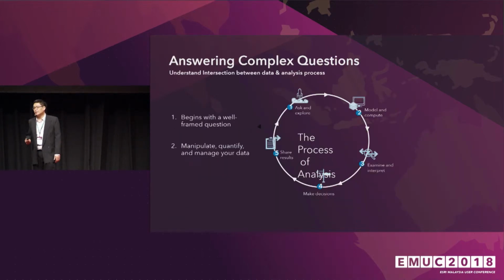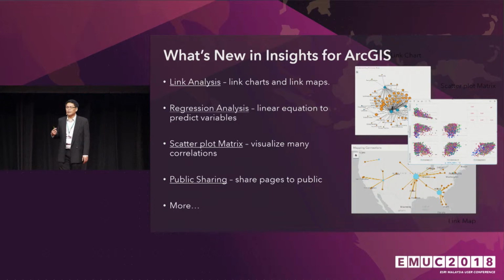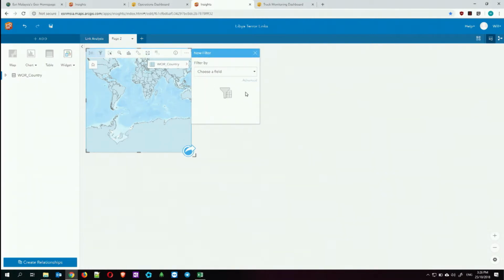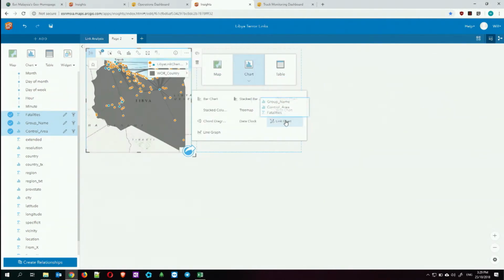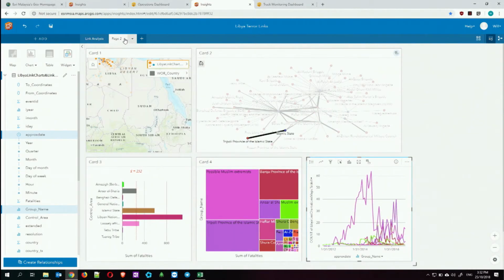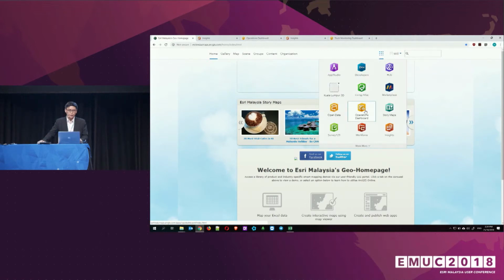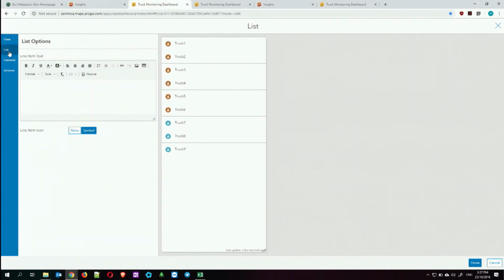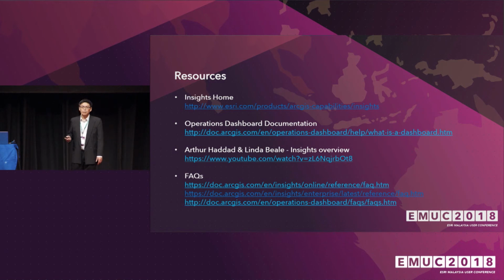Insights for ArcGIS-driven decisions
See how Insights for ArcGIS allows self-service spatial analytics to anyone in your organisation and provides intuitive and agile intelligence from integrated sources of data for all users.